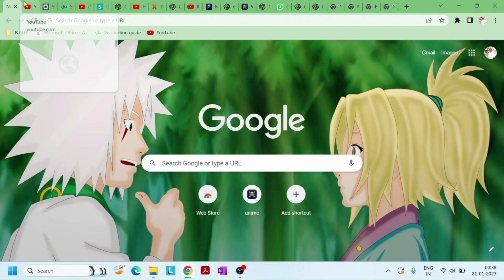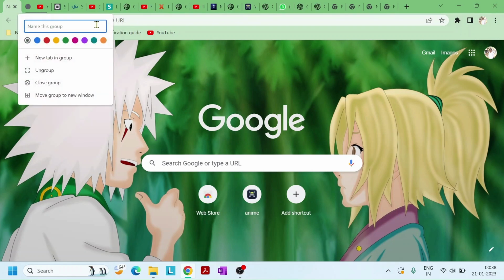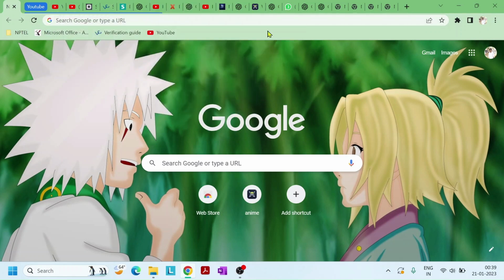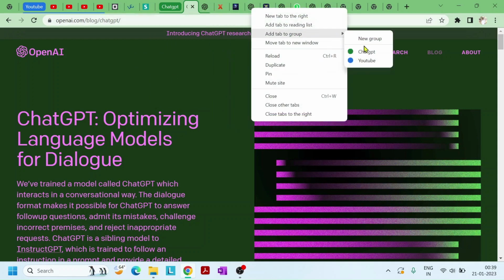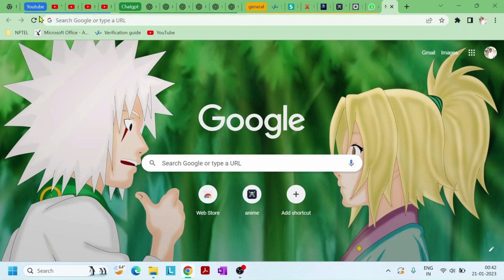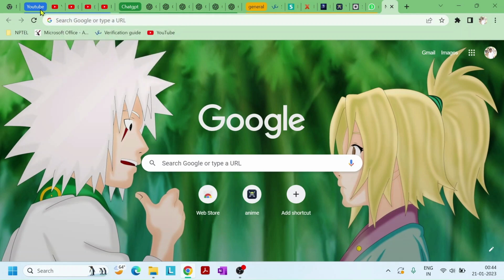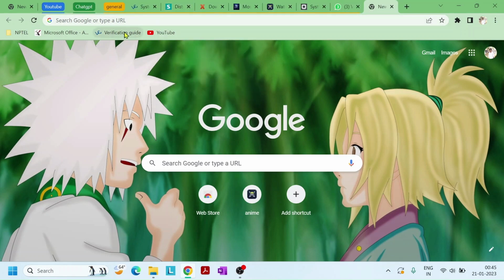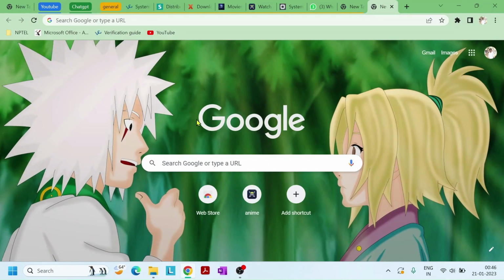How to organize multiple tabs in Browser |chrome |Firefox |Edge |Internet Browser Features | Hacks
1. If you have multiple tabs, this feature is for you.
2. Watch the video to easily manage manage many tabs in internet browsers.